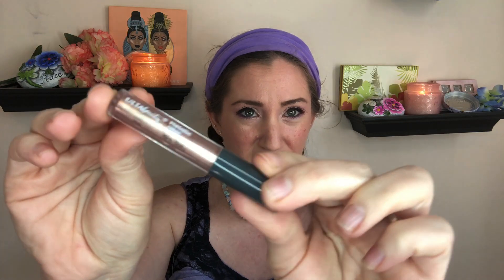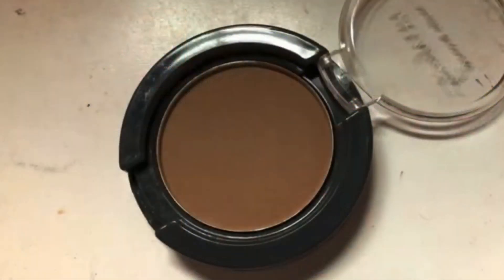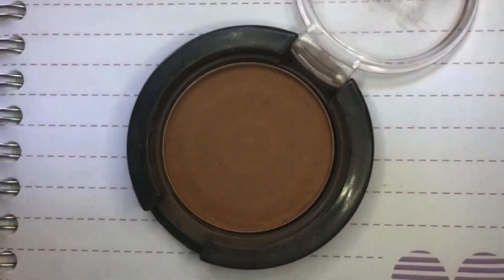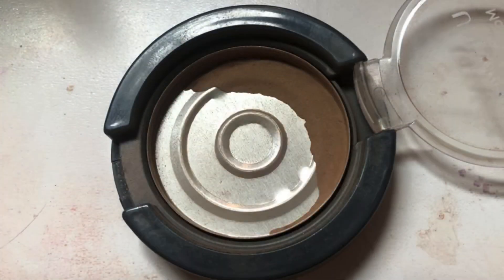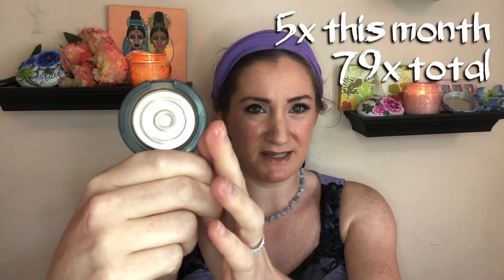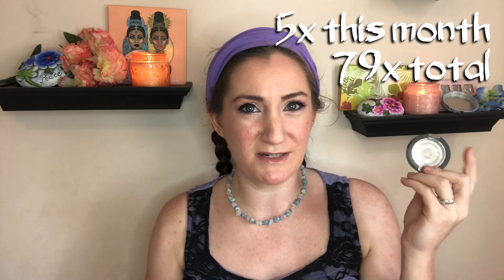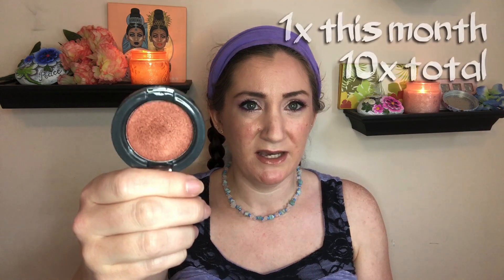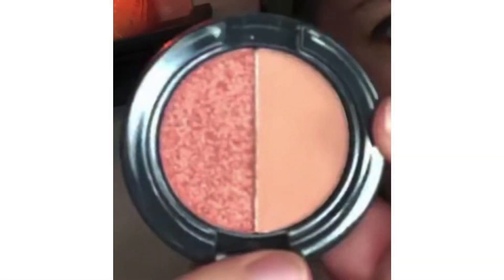Advent Calendar Project Pan August Update | 1 empty!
This is the August update for the 2021 advent calendar project pan, created by Helene.

I first saw this project from A Beauty Guru Made me Do it, check out her channel here:

About me:

My name is Becca. I am a mama of three in my thirties living in Coastal NC with my children, husband, and a bunch of cats. I live in a single income family and I am a nurse and a lactation consultant. I am not a makeup artist; I just love to play with makeup! This channel is about having fun with makeup on a budget, all while trying to become a mindful consumer.

I don’t post much on IG, but I’m trying to get better about it!

Boxycharm: Rebecca-NOTEAUXU